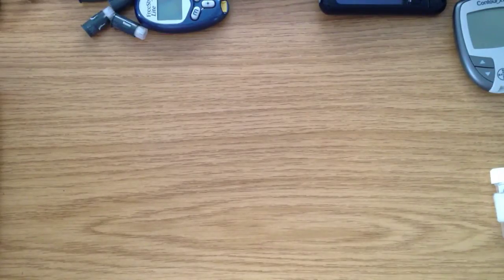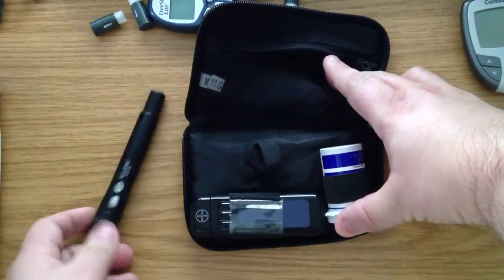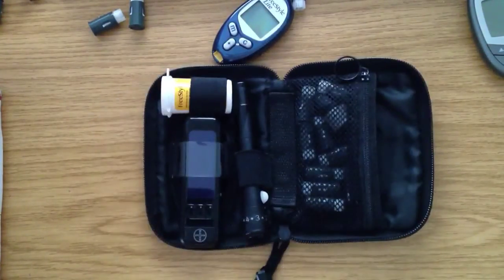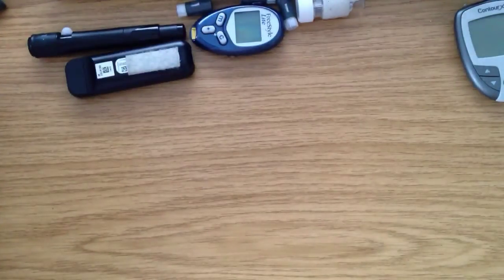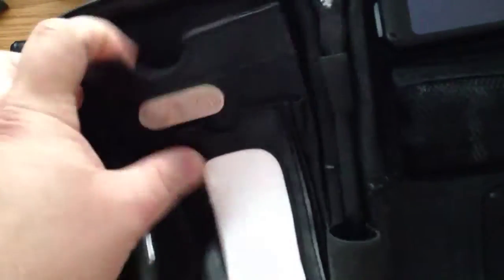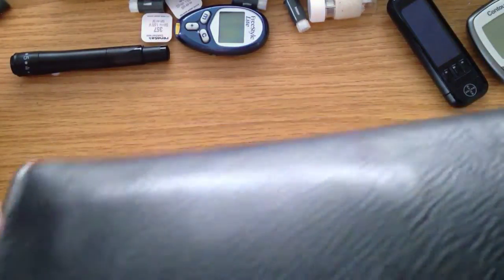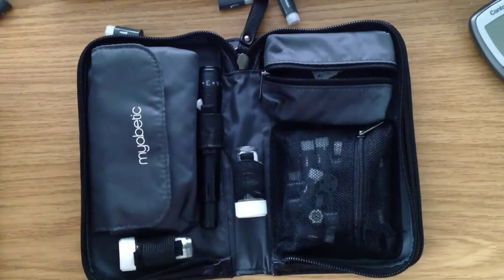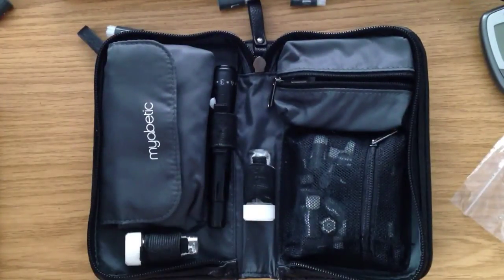6x Diabetes Testing Cases Review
Here's a review if 6 different diabetes cases I use.